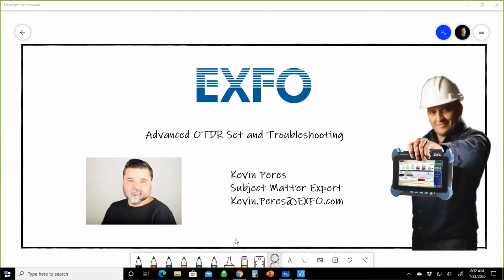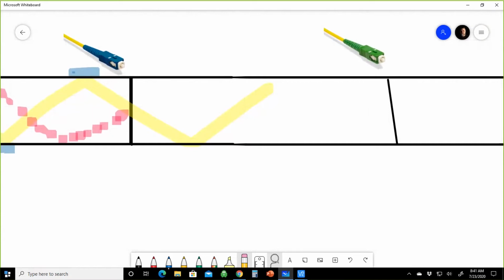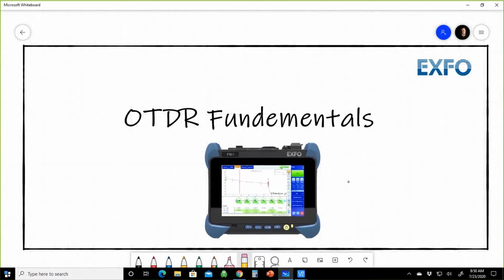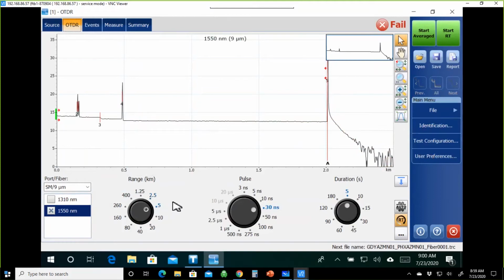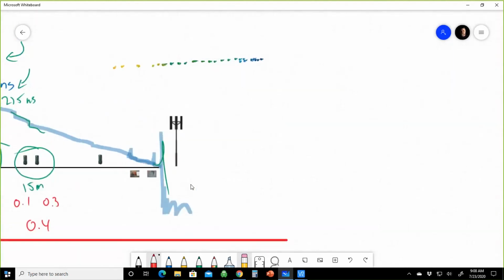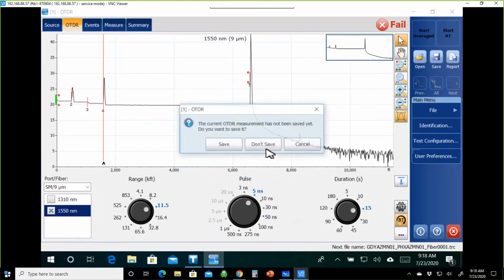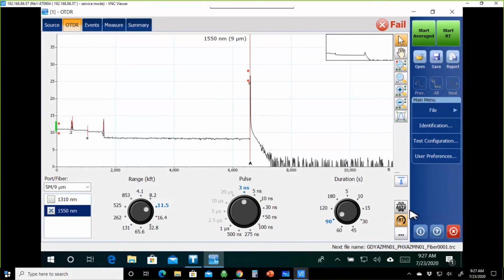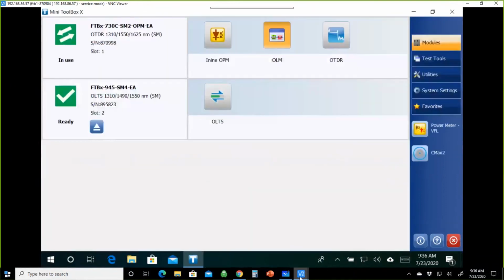Advanced OTDR Setup and Troubleshooting Seminar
A recording of a seminar I gave July 2020.  It covers OTDR setup and troubleshooting.

for detailed product information.